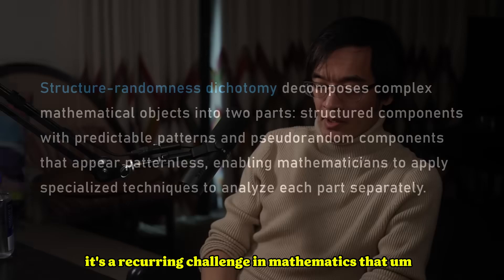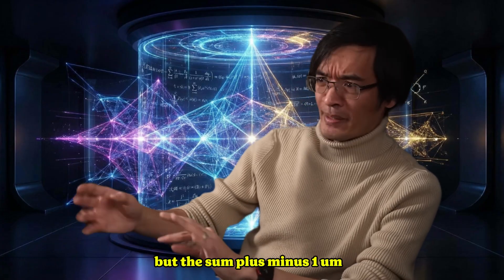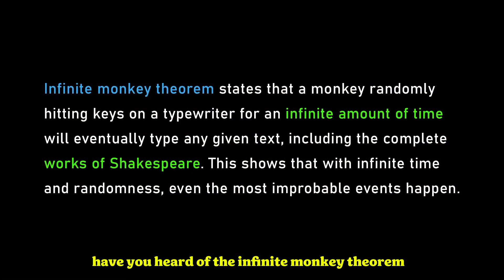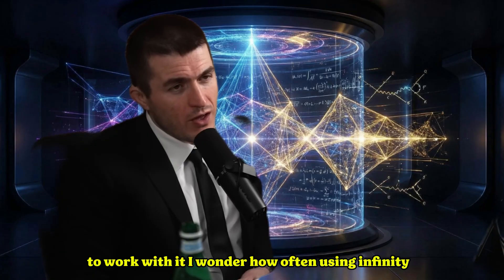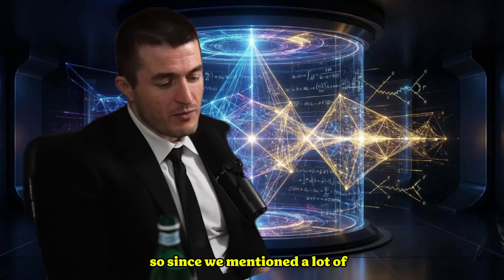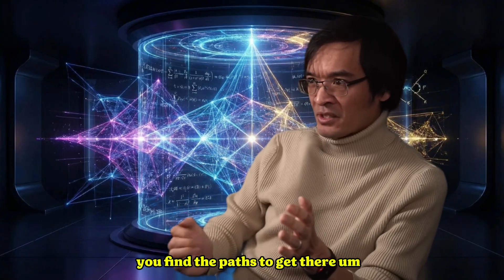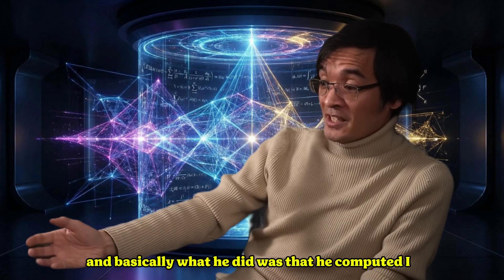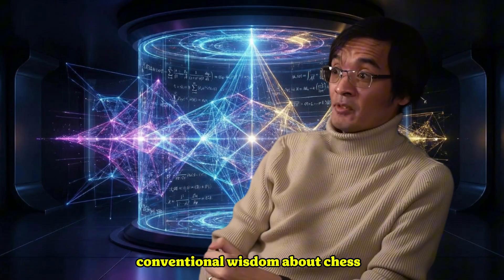Terence Tao | When a Math Genius "Exposes" the Weakness of Physics & AI.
In this insightful conversation, Fields Medalist Terence Tao explores the fundamental dichotomy between structure and randomness in mathematics, explaining how patterns like arithmetic progressions emerge even in chaotic systems. He breaks down the famous Infinite Monkey Theorem to illustrate the difference between infinity and finitization, while also discussing the evolving relationship between theoretical math, physics, and experimental computation using AI.

00:00 - Structure vs. Randomness Dichotomy
00:51 - Inverse Theorems and Structure
02:45 - Szemerédi's Theorem Explained
04:03 - The Infinite Monkey Theorem
05:20 - Idealizing Infinity in Math
06:41 - Finitizing Infinite Proofs
07:55 - Math vs. Physics vs. Engineering
09:21 - Hypothesis vs. Conclusion Driven
11:04 - Rise of Experimental Mathematics
12:20 - Combinatorial Explosion and AI